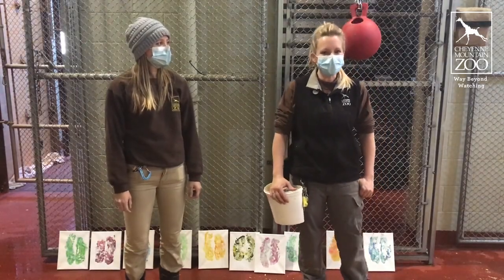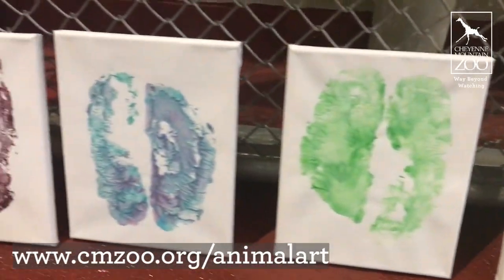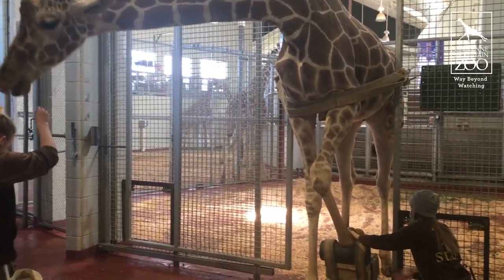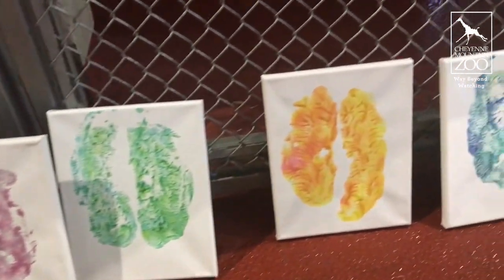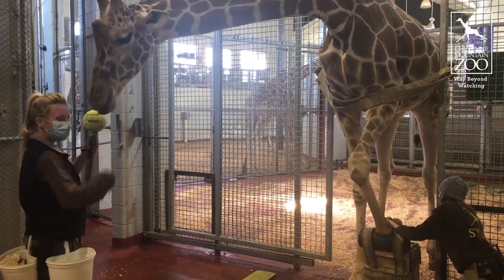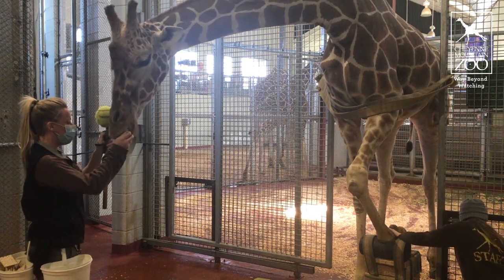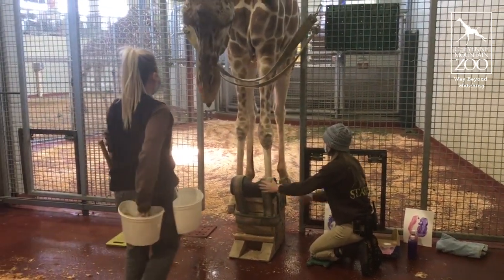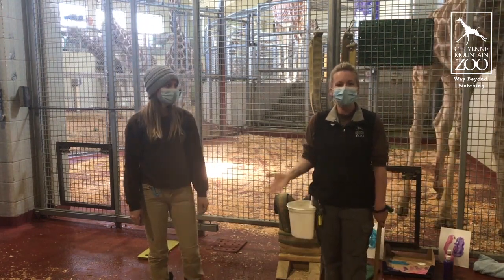Abnormally Normal: Giraffe Keeper Talk and Painting with Msitu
On today's AbnormallyNormalAtCMZoo, we join giraffe keepers Rachael and Kayla, and 11-year-old reticulated giraffe, Msitu, as they demonstrate Msitu's hoof care training and have a little fun creating some hoof paintings!

These paintings (and art created by other CMZoo animals) are available for purchase in our online animal art gallery

Although we're temporarily closed, we're permanently committed to keeping you connected to our mission, our animals, the natural world and each other. Life for the animals at the Zoo goes on, even in this abnormal time. Follow our Abnormally Normal series for more keeper talks, animal demonstrations and moments of CMZooZen.